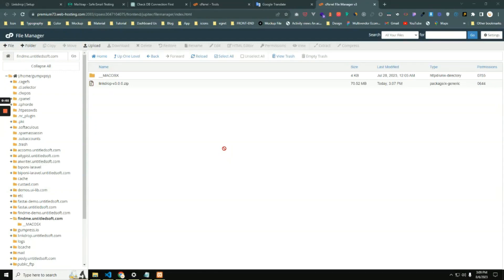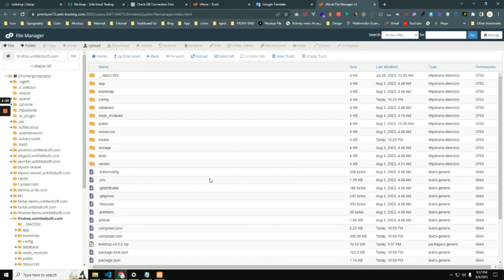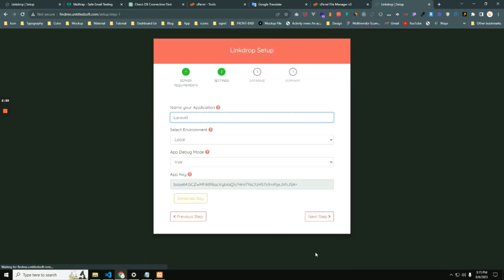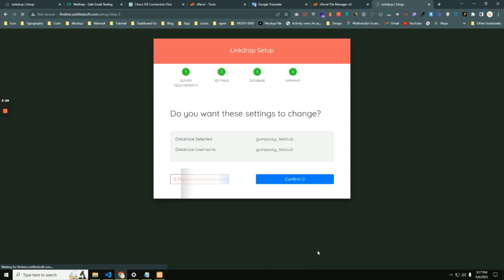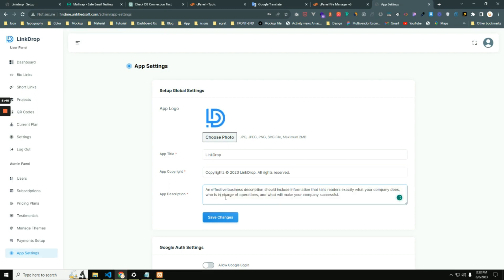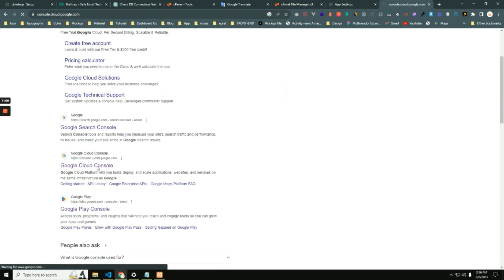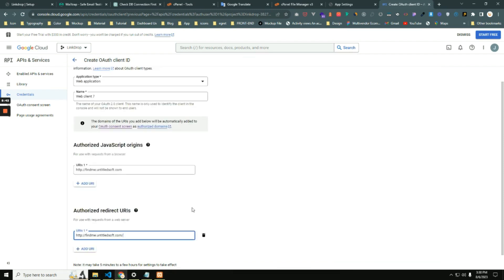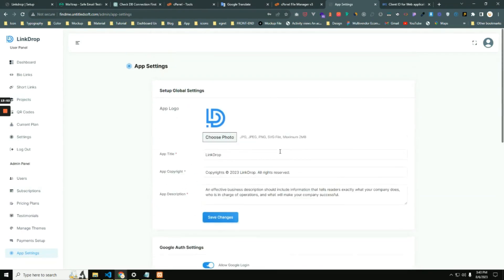How To Install & Setup LinkDrop (SaaS link management software) | Ui Lib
LinkDrop is a powerful SaaS product designed to help you manage and track your links with ease. With its advanced features such as biolink creation, shortlink creation, and QR code creation, LinkDrop simplifies the process of sharing multiple links with your audience. Moreover, its theme customization options allow you to personalize your biolink pages according to your brand's style and design. You can also track link clicks and visitors to better understand your audience's engagement with your content. Overall, LinkDrop is an all-in-one solution for link management that is perfect for businesses, content creators, and influencers.